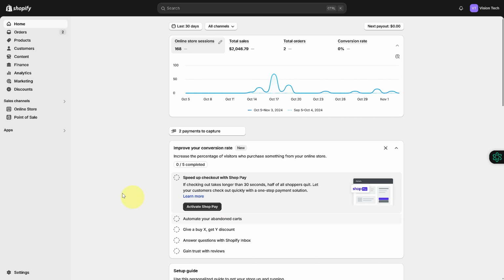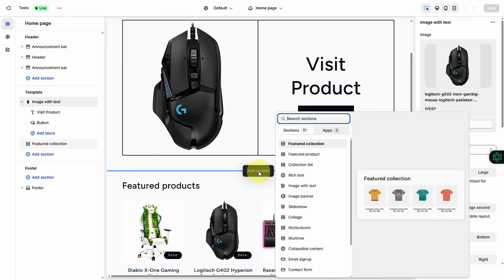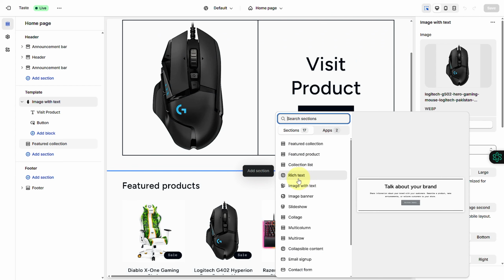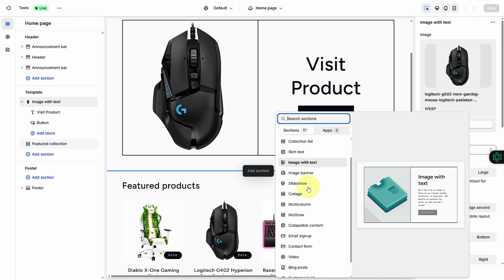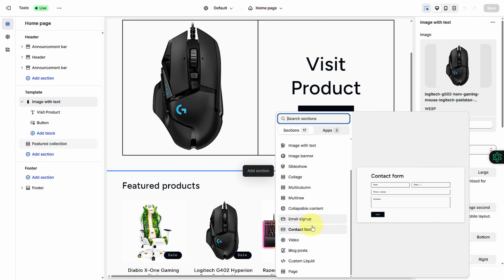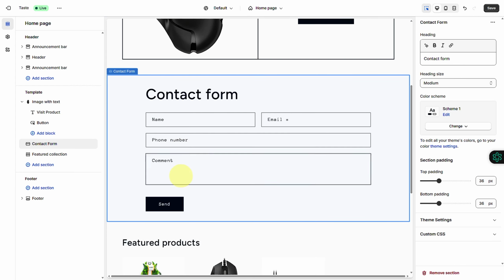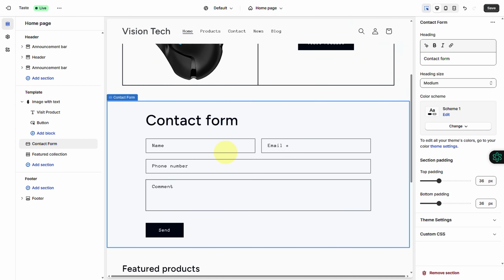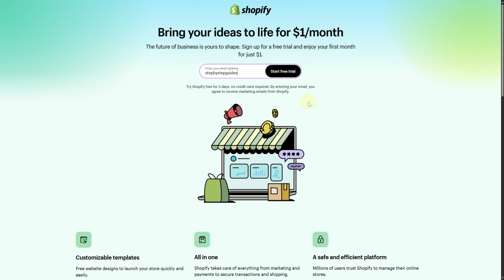How to Set Up Shopify Customer Support